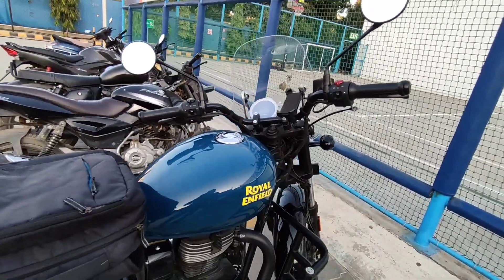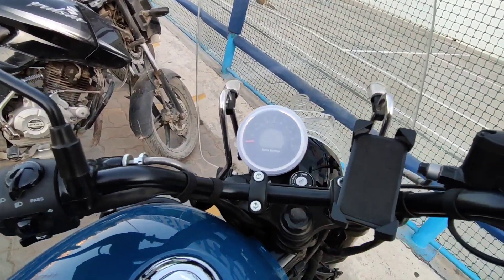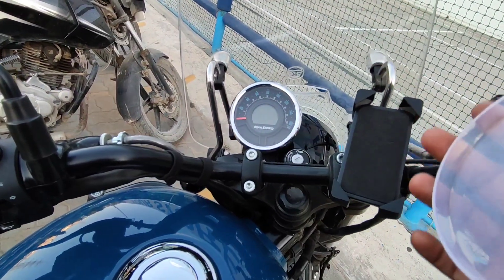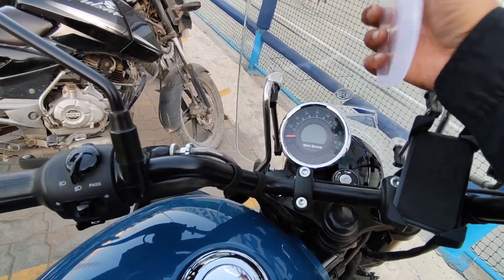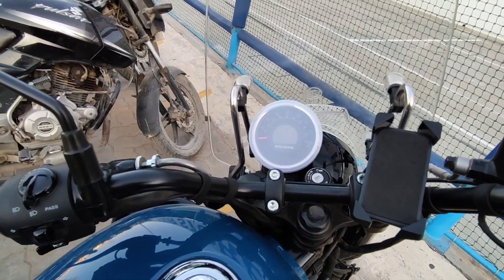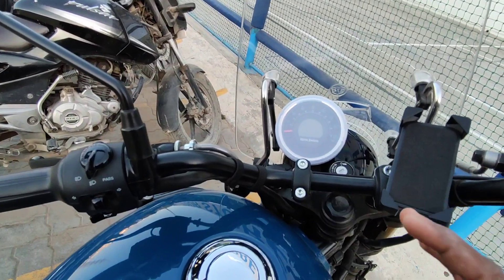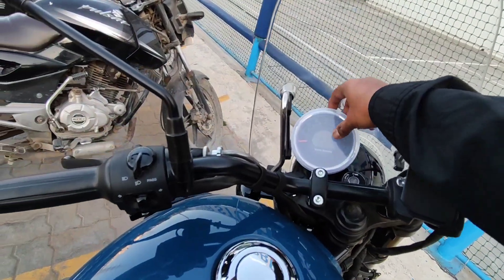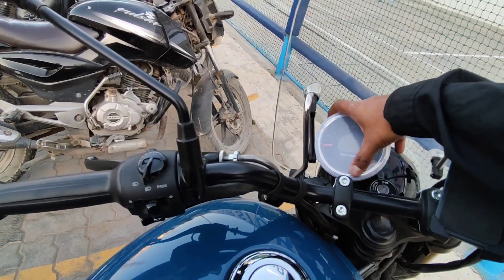Speedometer Cover Cap for Royal Enfield Meteor 350